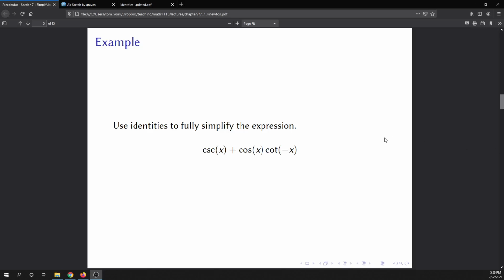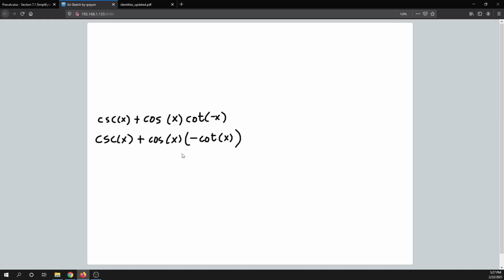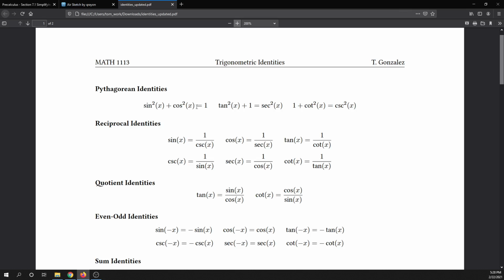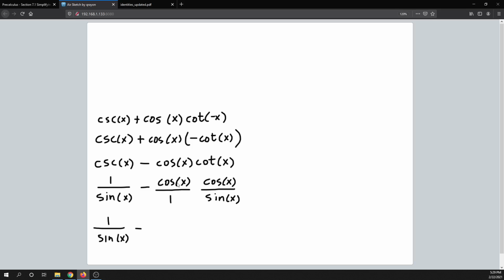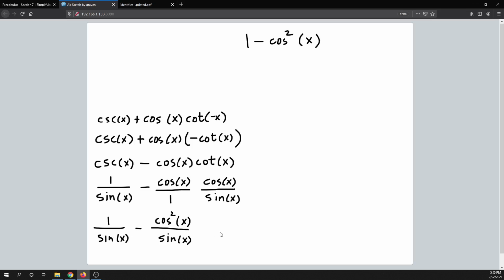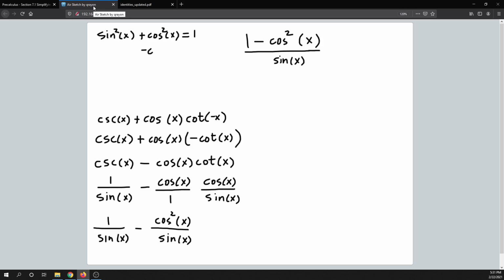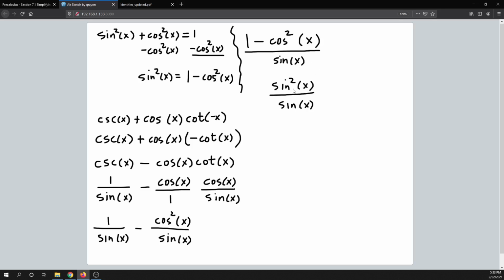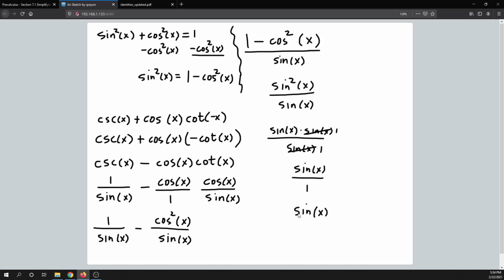Simplifying Trigonometric Expression Example 2